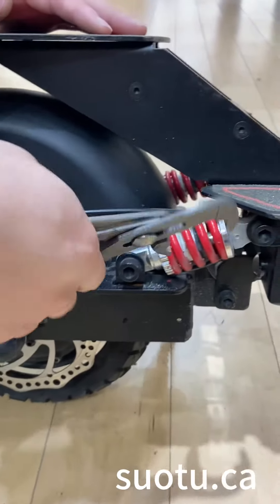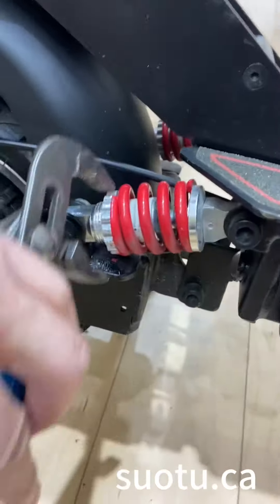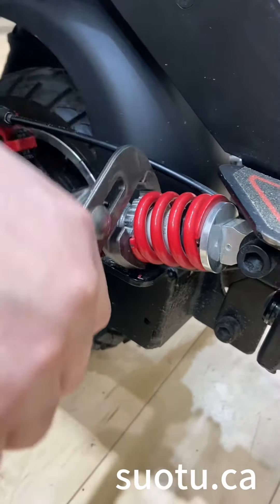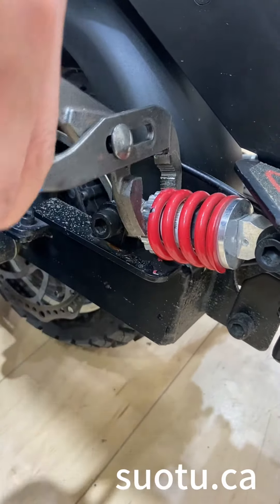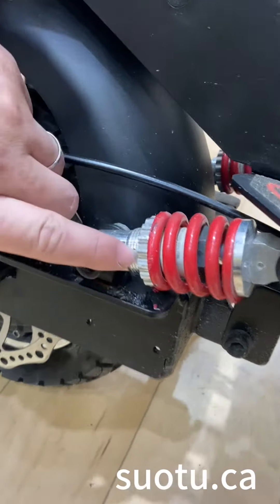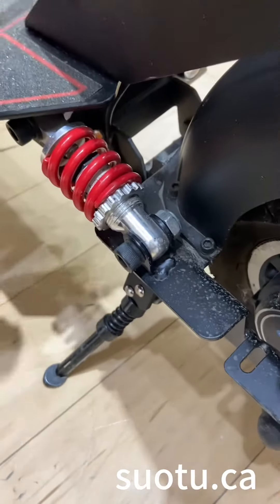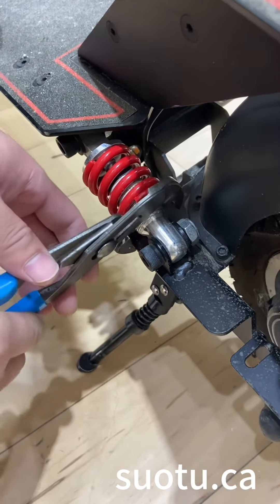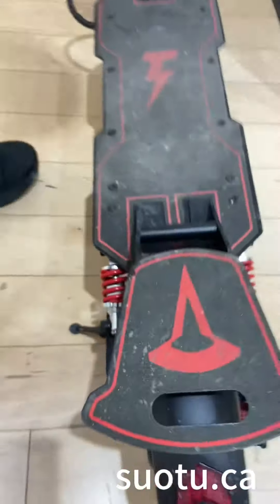How to adjust the Rear Shock on ST 10Pro